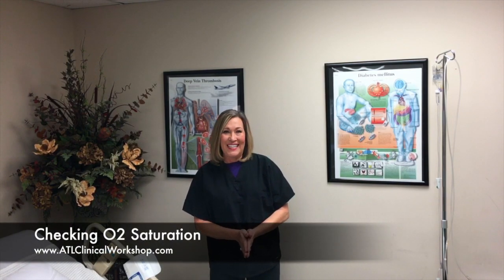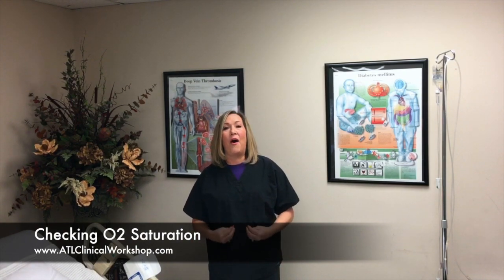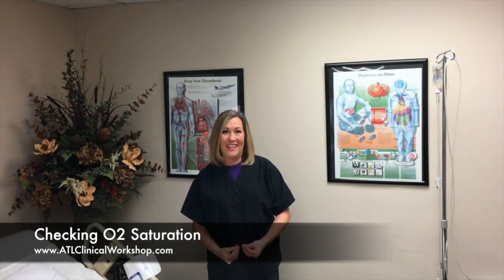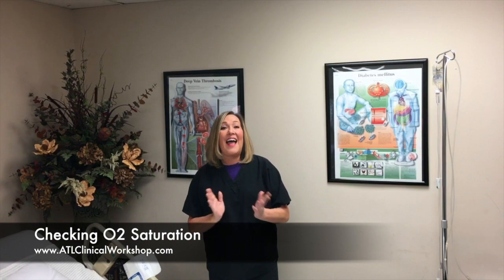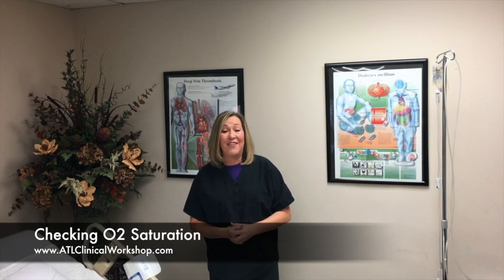Checking O2 Saturation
This video walks you through checking O2 saturation for a patient with nail polish.